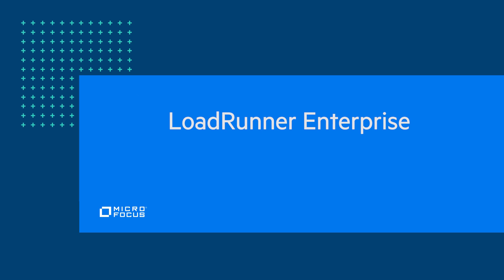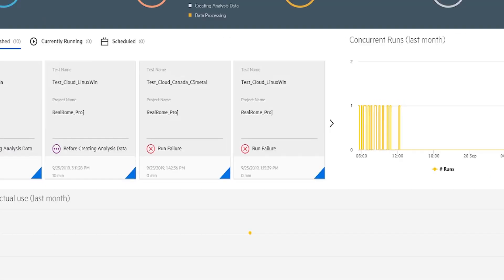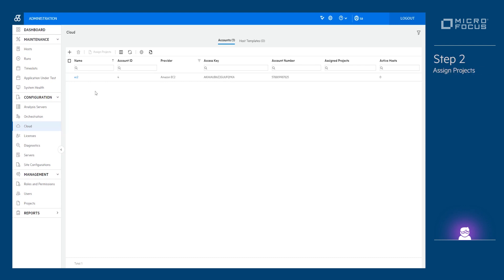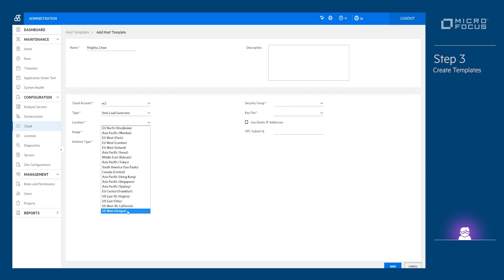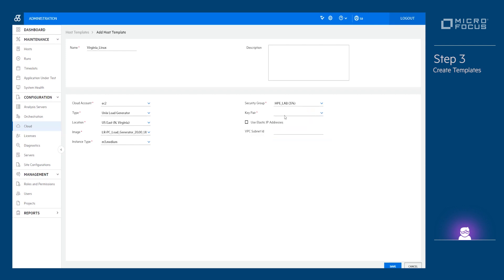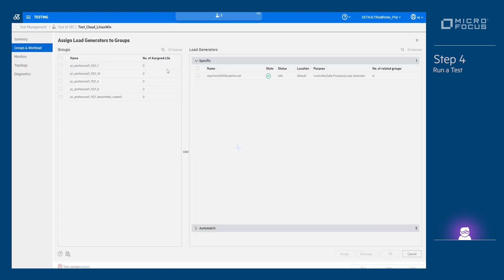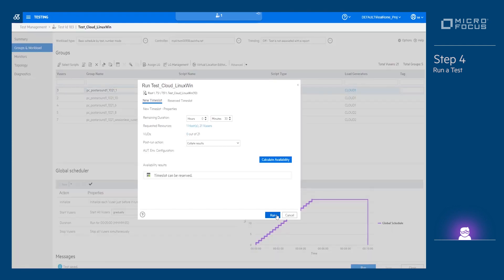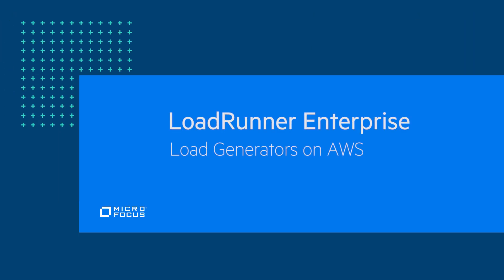LoadRunner Enterprise Load Generators on AWS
- Run your LoadRunner Enterprise tests with load generators that are dynamically provisioned on AWS.